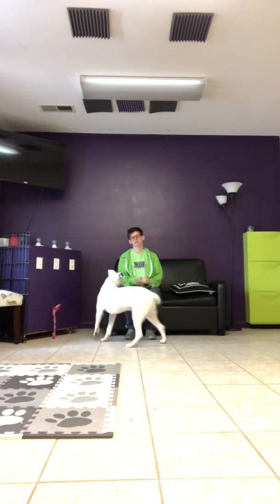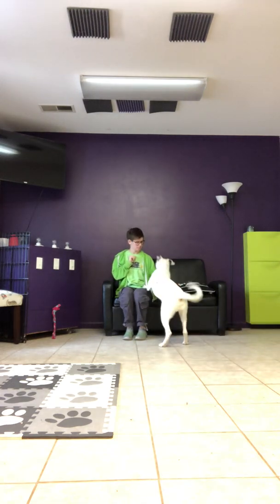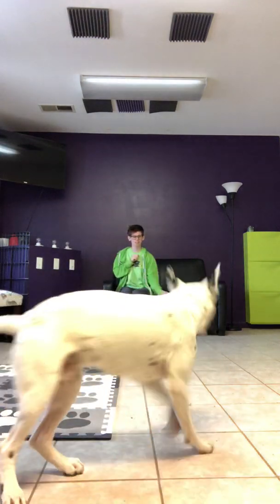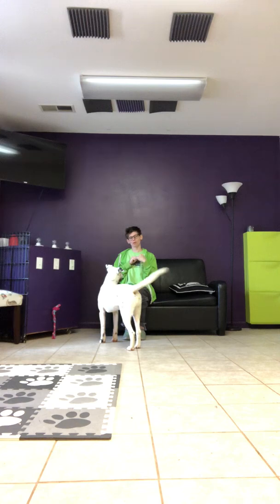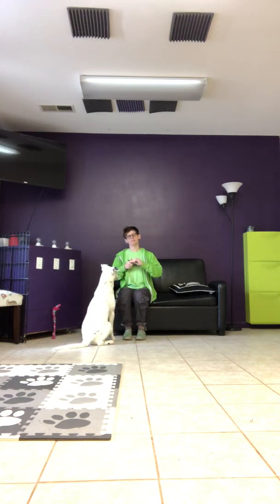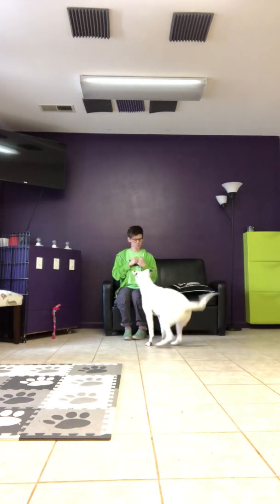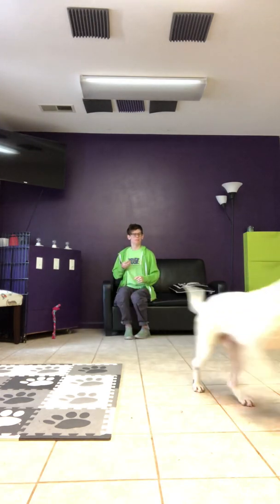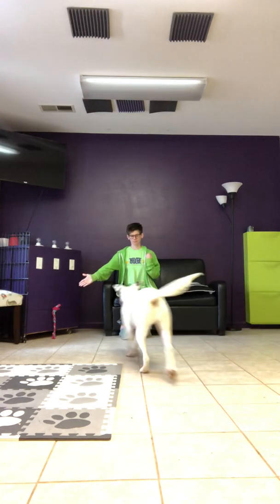Lewis recall to touch